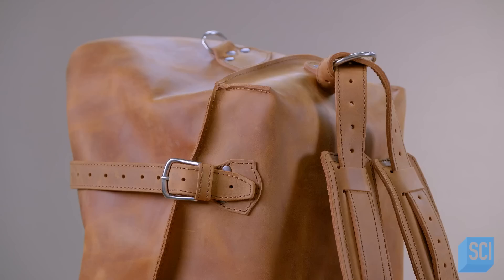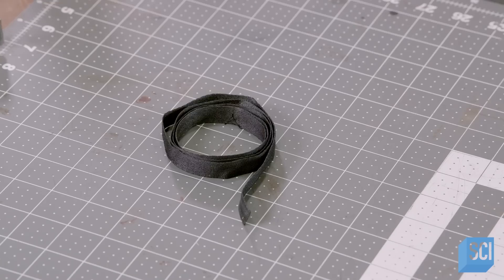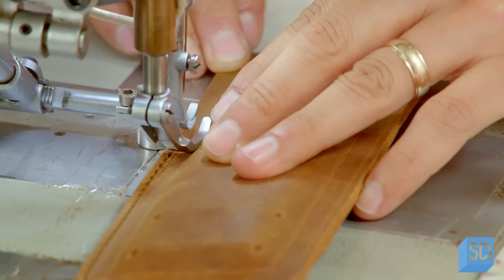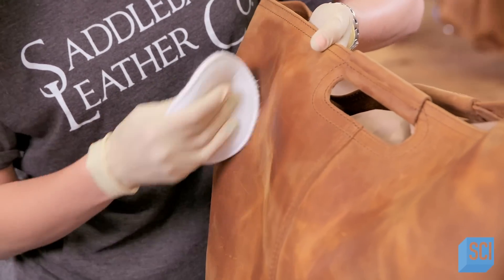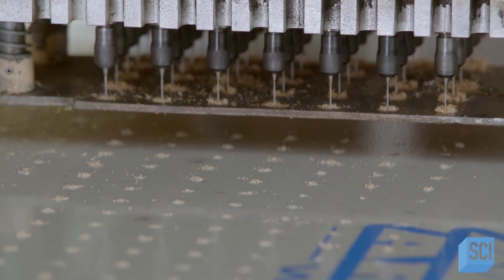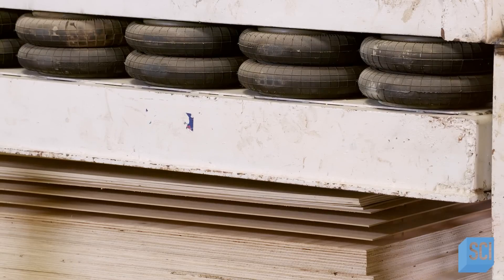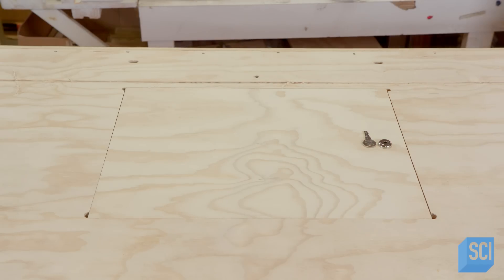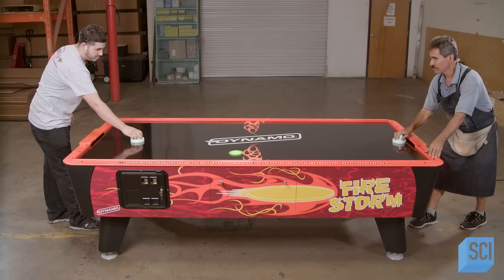How Leather Bags Are Made | How It's Made | Science Channel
Not all leather bags are created equally. Some are made to withstand water, which is a plus when creating overnight bags. A variety of other elements are added during the construction to help keep the leather from losing its shape overtime.